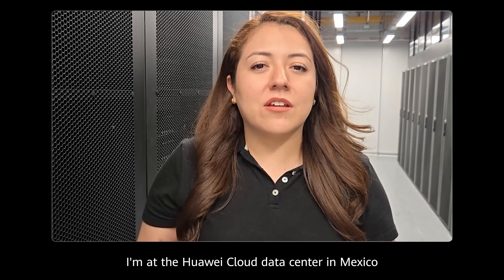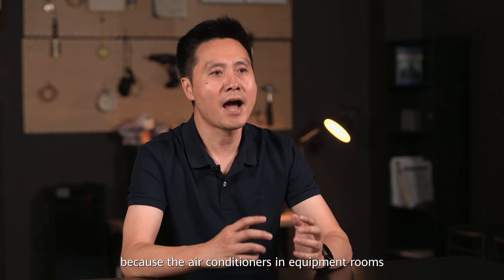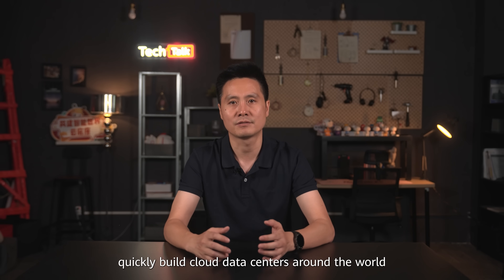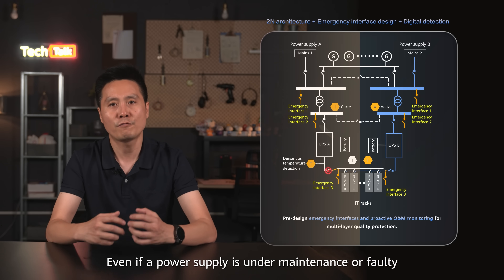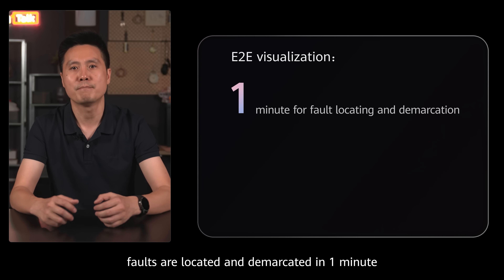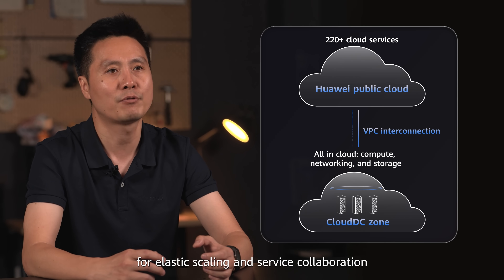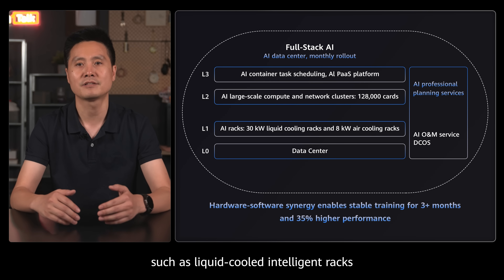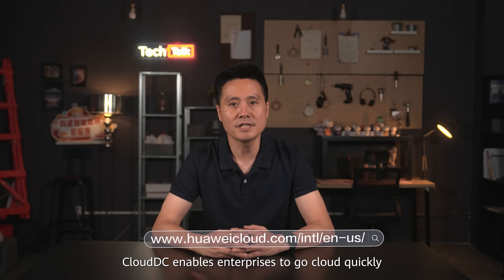How Huawei CloudDC Helps You Quickly Build a Highly Reliable, Efficient Cloud Data Center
Huawei CloudDC helps you quickly build cloud data centers globally using your own assets and solve complex O&M issues. You can use Huawei Cloud infrastructure in 33 geographic regions and 96 AZs worldwide to quickly deploy and continuously expand IT services in compliance with local regulations. With CloudDC, you can reduce the TCO by 30% and improve the O&M efficiency by 50%.

Chapters:
00:00  Intro
00:17  Real Case
01:47  Solution Overview
02:14  Inherently Reliable Architecture
02:44  AI Prediction and Fast Recovery
03:03  Collaboration Between The Organization, Processes, and Information
03:03  DC Cloud Adoption
03:03  Full-Stack AI
03:03  Takeaway